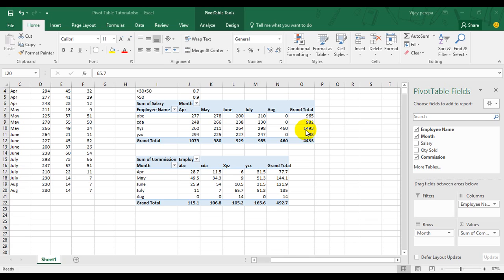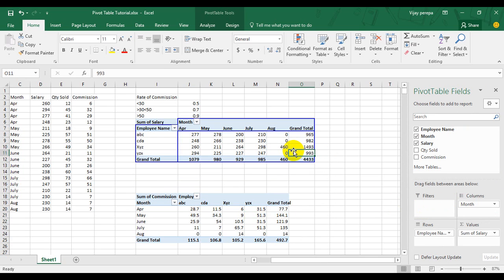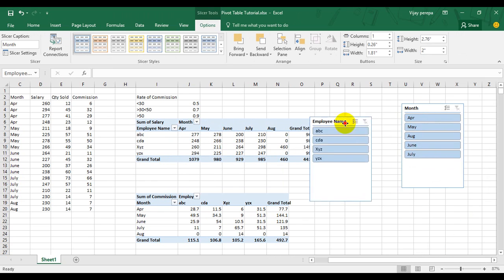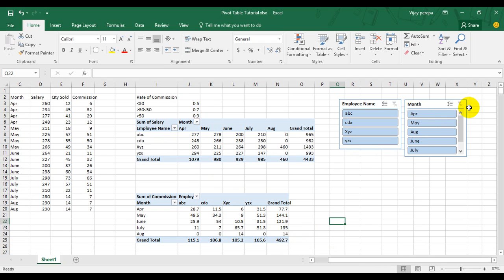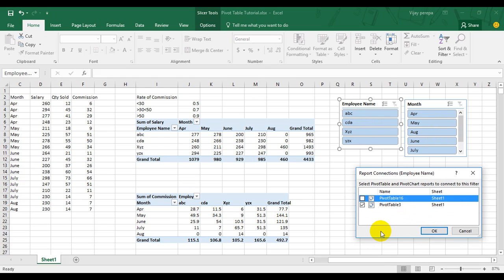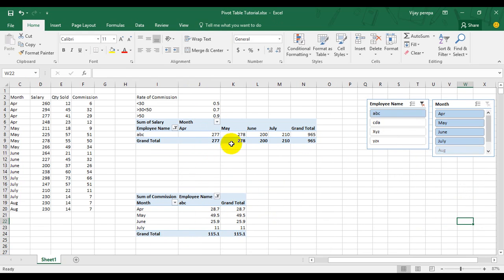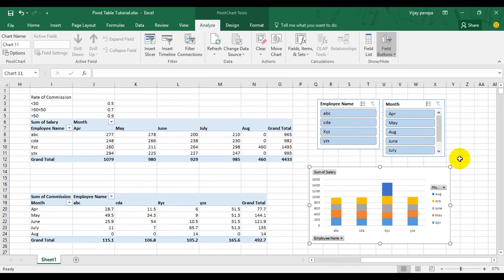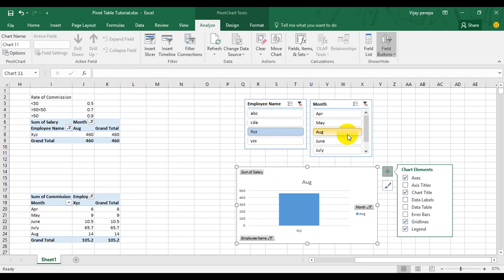Pivot table -Slicers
Slicer Tool in Pivot Table helps a lot!!